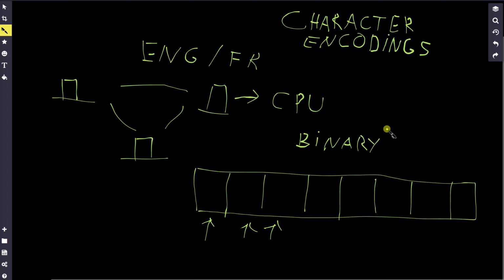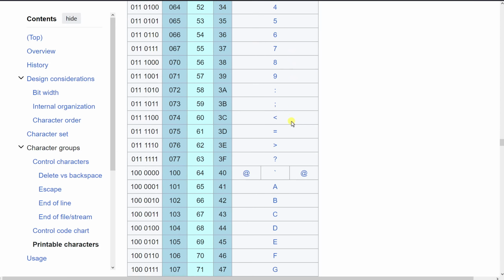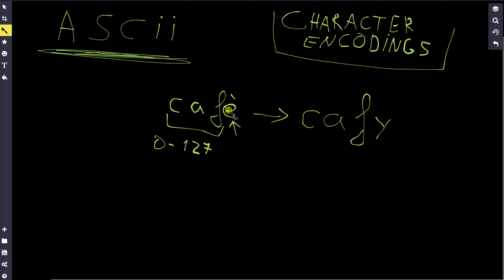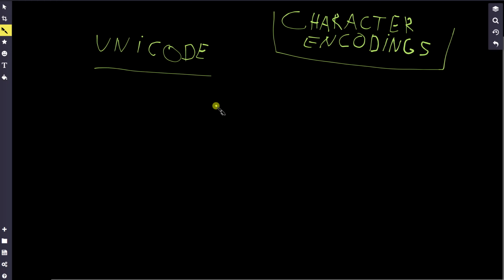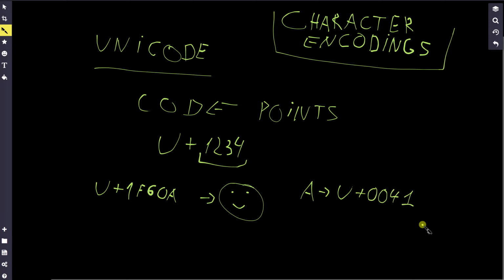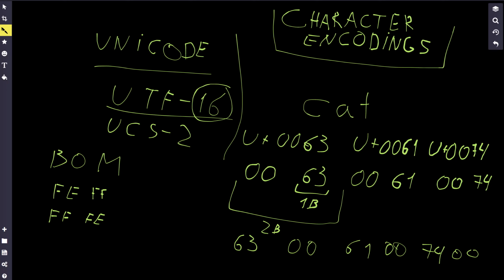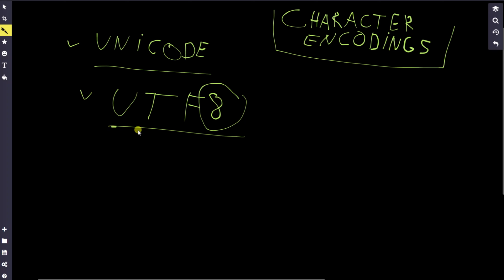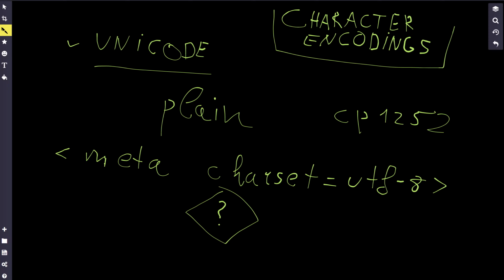What is character encoding? Exporing Unicode, UTF8, ASCII, and more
In this tutorial, we'll explore different character encodings used in the world of information technology. We'll dive into why these encodings are crucial, explain how they function, and highlight the key differences among ASCII, UTF-8, UTF-16, and the Unicode standard. Understanding these differences is essential for handling text correctly in any software application.

Timecodes:
00:00 Why do we need character encoding?
03:00 ASCII encoding
06:15 Extra ASCII codes
09:30 Potential issues with extra codes
11:20 ANSI code pages
14:40 Unicode standard
15:50 Things are more complex!
18:00 How Unicode works?
21:30 How UTF-16 encoding works?
22:20 Big-endian and little-endian
24:05 Issues with UTF-16
26:45 How UTF-8 encoding works?
28:50 Other encoding standards
30:00 Encodings are important!
31:30 Conclusion